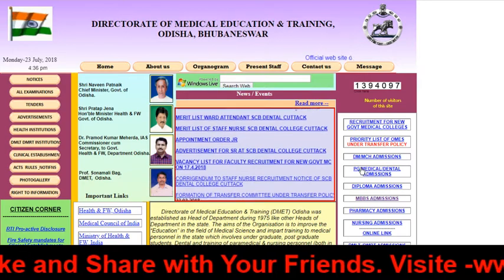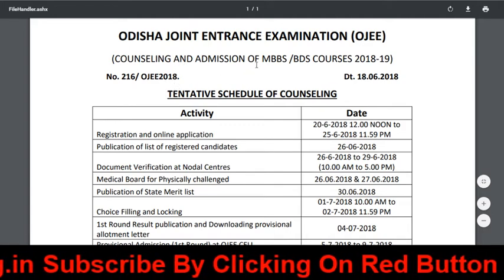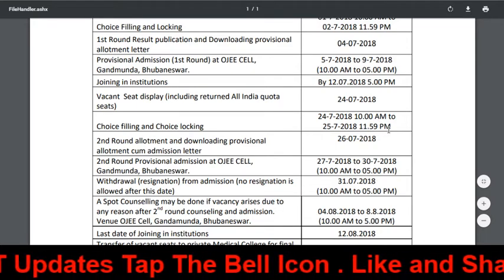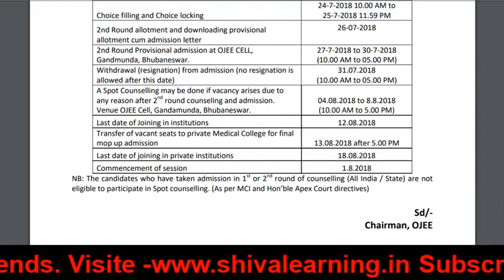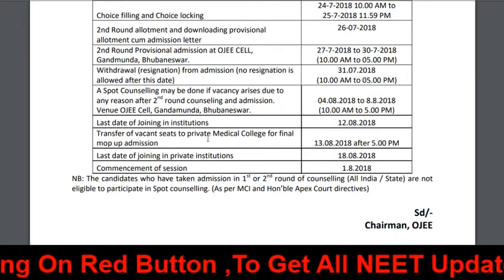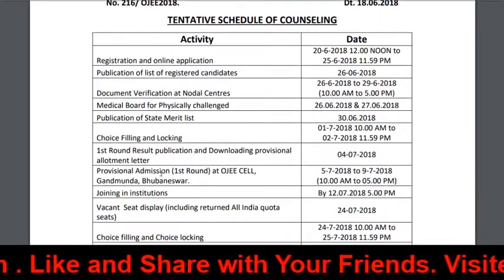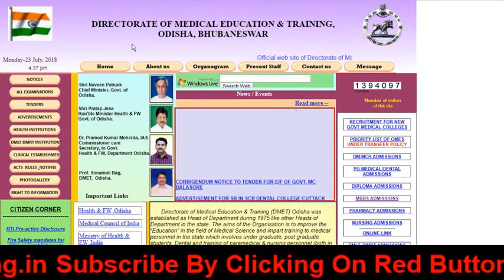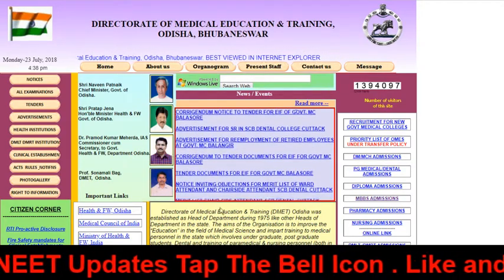* Odisha NEET UG | Round -2 | Choice filling | Results | Merit List *